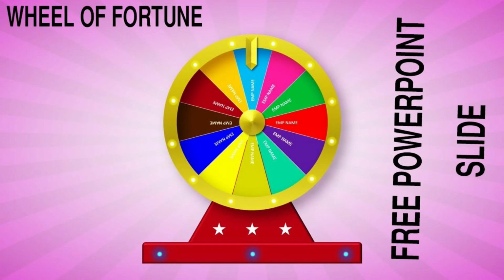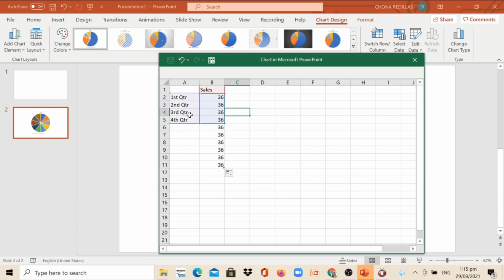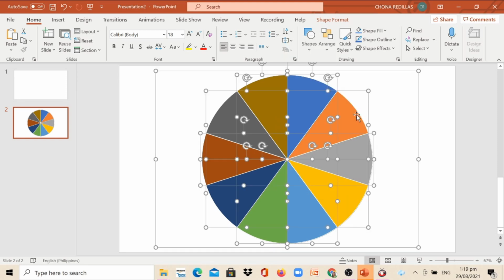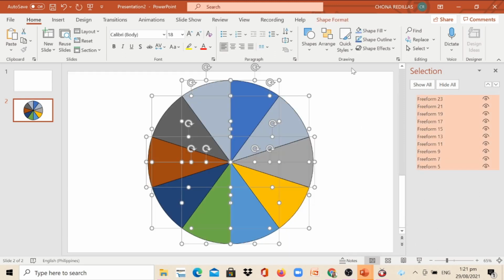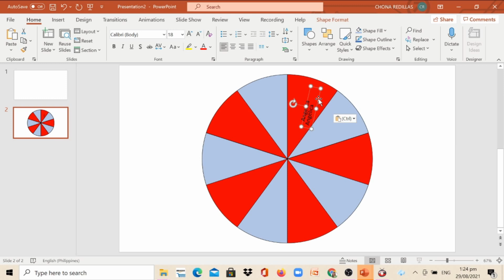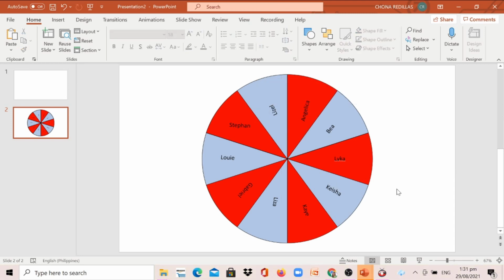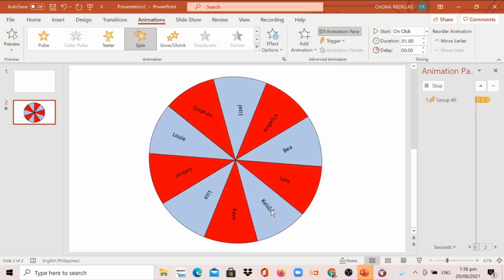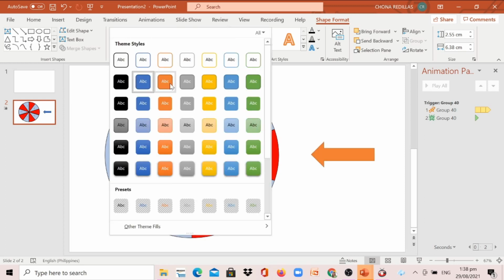How to Create Random Spinner Using Powerpoint